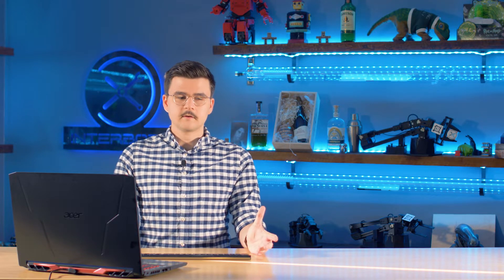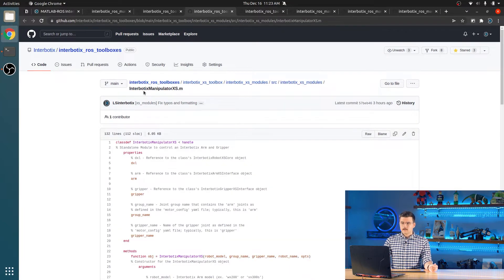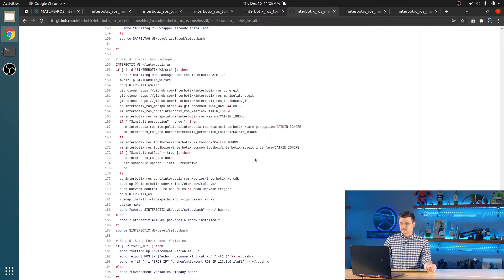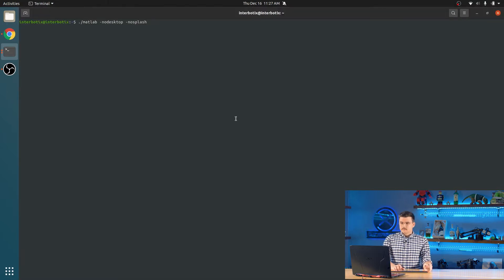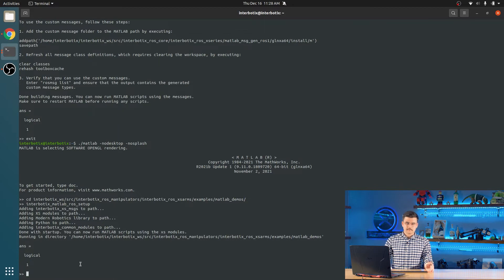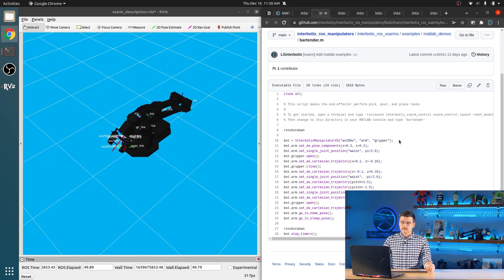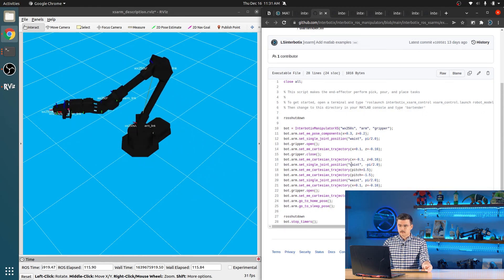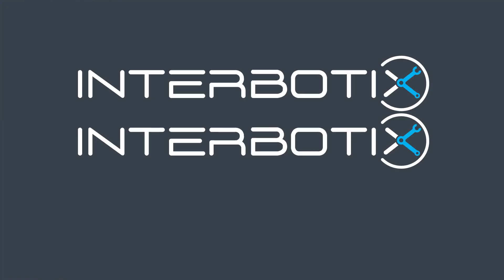Interbotix Tutorials: X-Series Arms | Working with the Interbotix MATLAB-ROS API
This tutorial walks you through an example script that uses the Interbotix MATLAB API to control an arm. This API sits above the ROS layer so that even if you are not familiar with ROS, you can still control the arm for your application. Besides walking through the script, it also explains a higher-level overview of how the MATLAB API is structured.

After watching this tutorial, you should:
- Understand how the Interbotix MATLAB API is structured.
- Know the basics of working with X-Series arms using MATLAB scripts.

0:00 Intro
0:45 MATLAB API Overview
2:12 Setting up Your Workspace
5:15 Demo Scripts
8:48 Conclusion